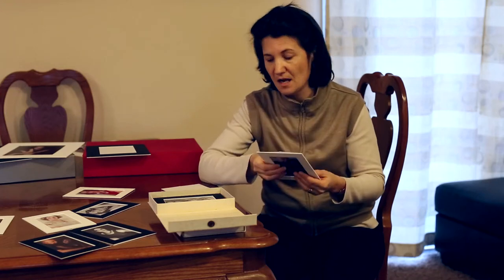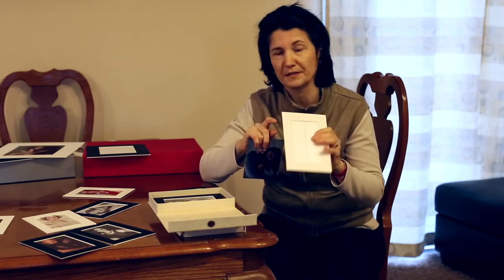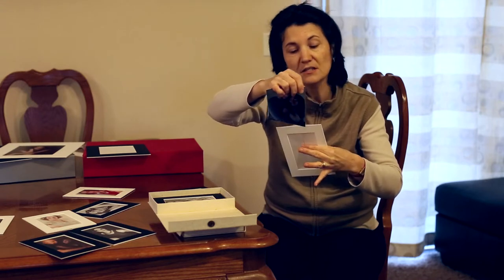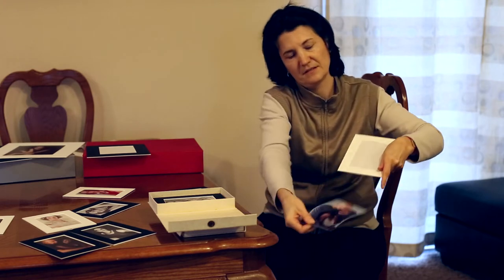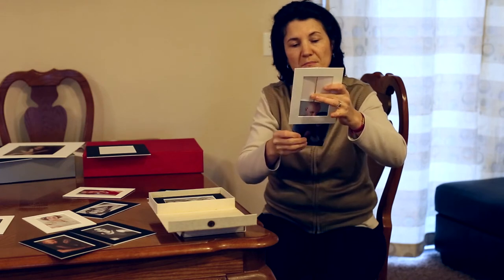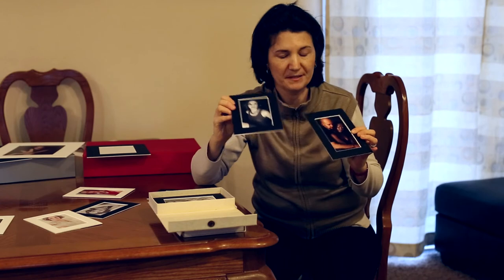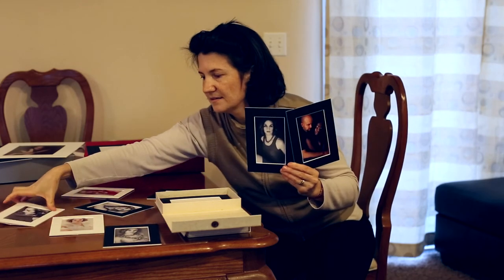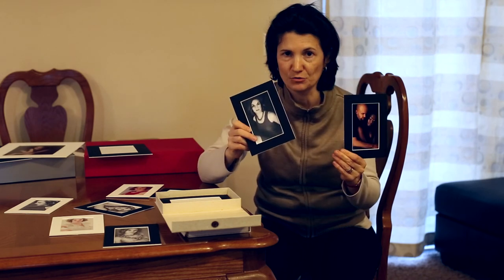5x7 slip-in mats for 4x6 photos